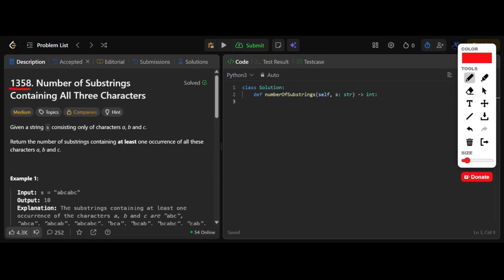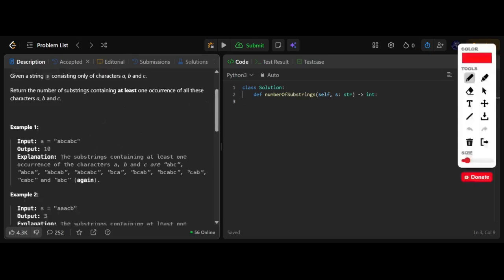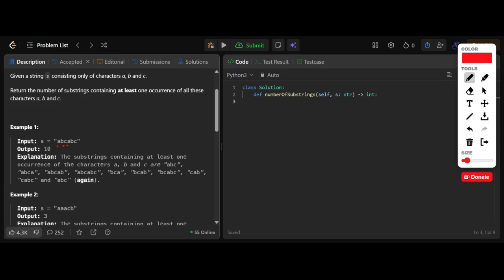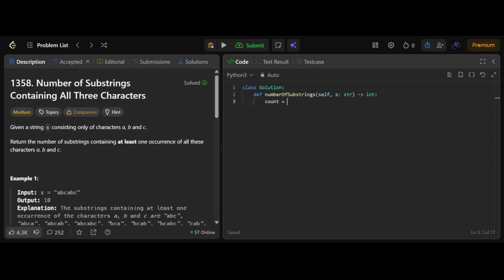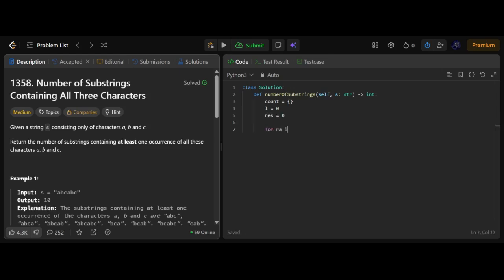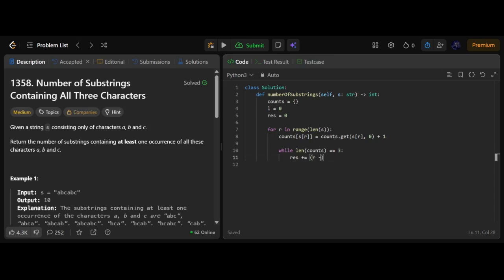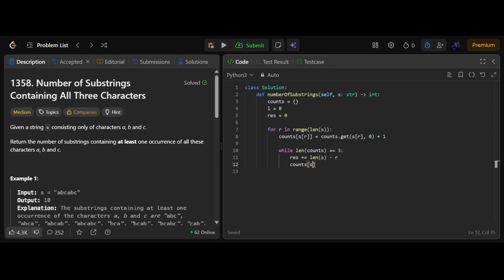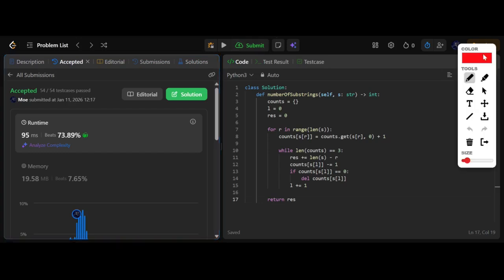Number of Substrings Containing All Three Characters - Leetcode 1358 - Python